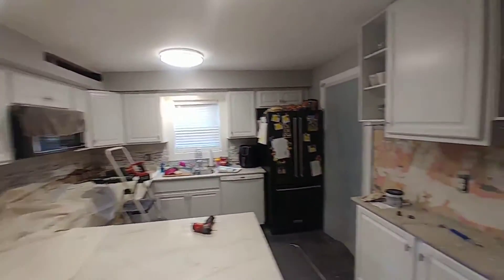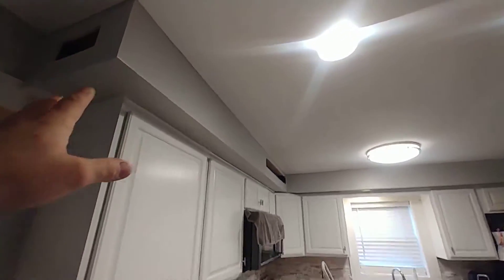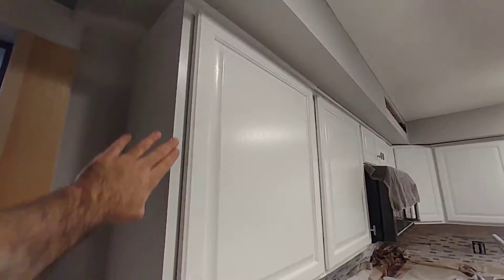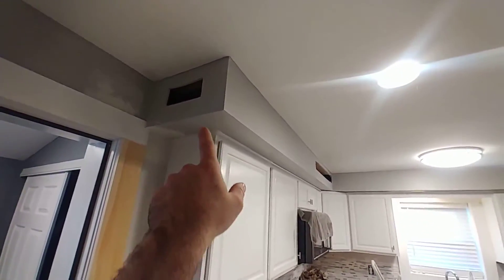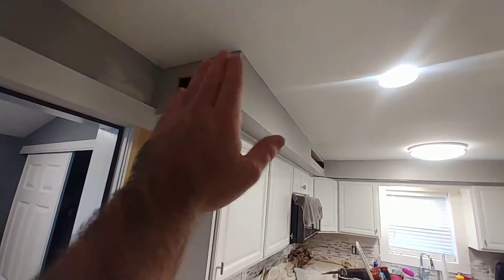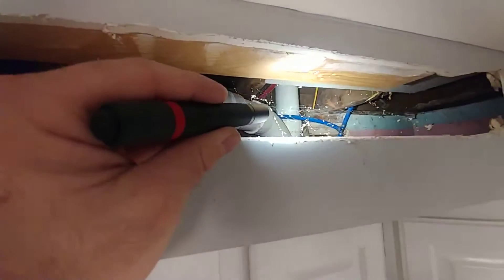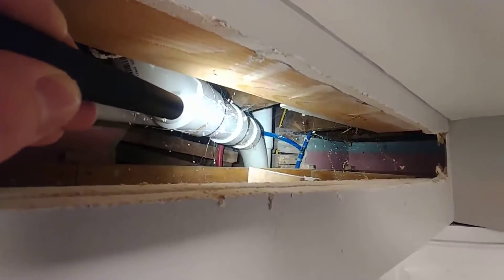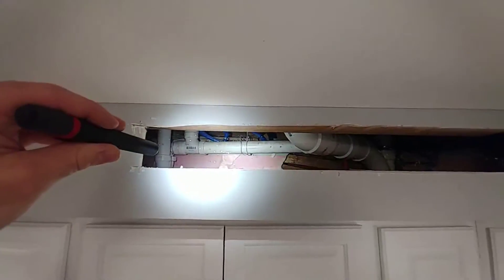How To Remove Kitchen Cabinet Soffit Episode One - Rebuild The Bathroom Plumbing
Cabinet soffits can make a kitchen feel cramped, and removing it is a relatively easy project. Unless it's hiding something.

Correction: Upper kitchen cabinets are often 12" deep, alternatively they can be up to 15" or 16" deep. This soffit box was 18" deep, and later proved to be new construction with the express purpose of disguising the lazy upstairs bathroom plumbing. This made for a clunky and claustrophobic kitchen.